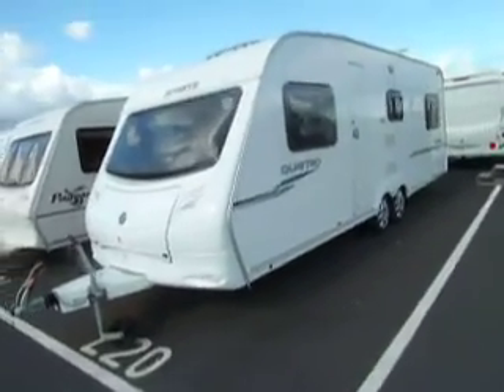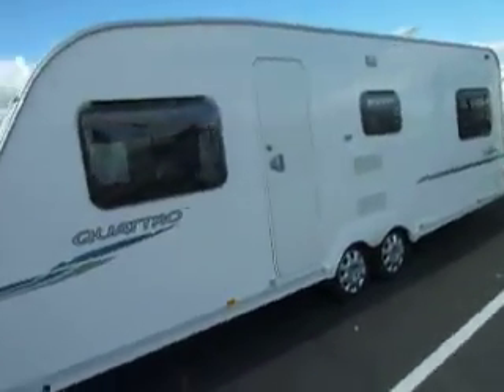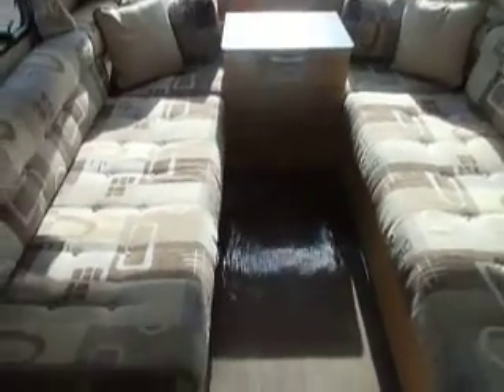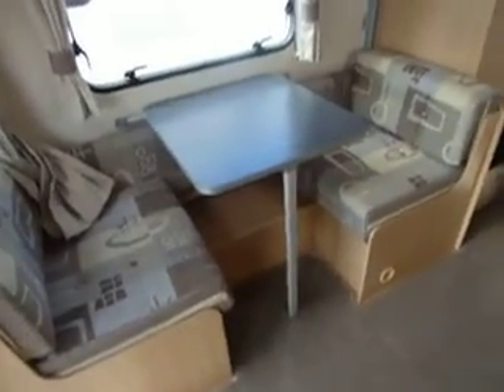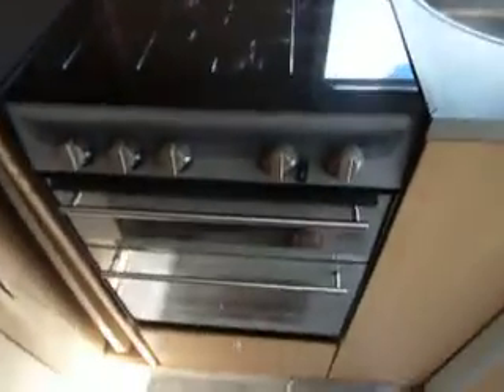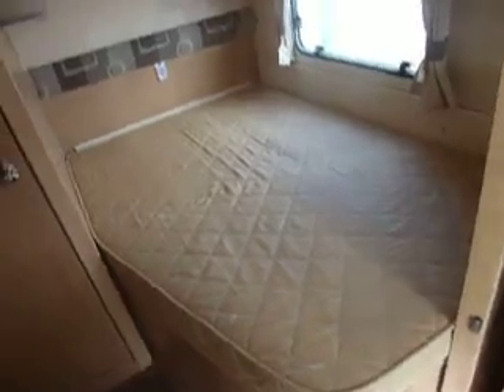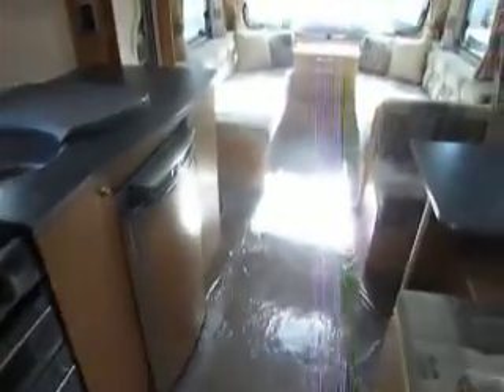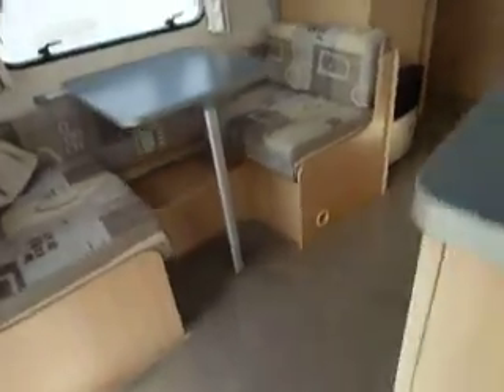Sprite Quattro FB